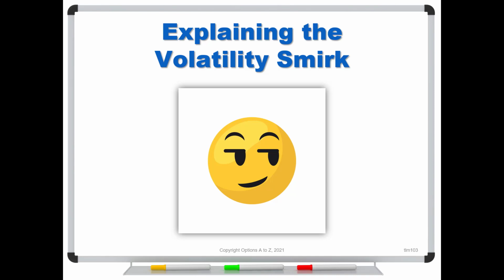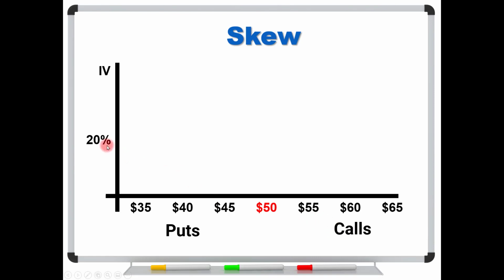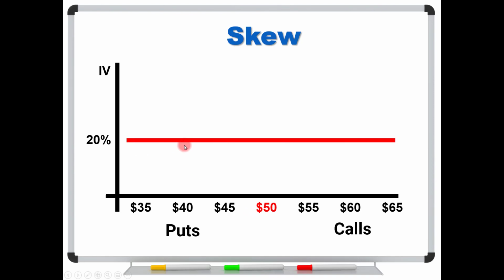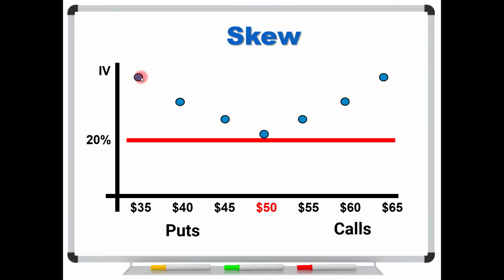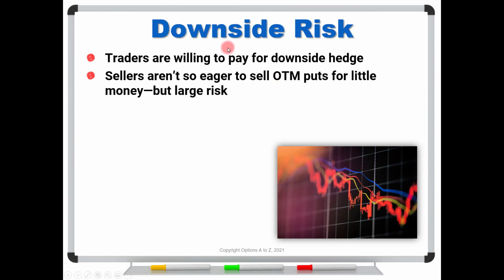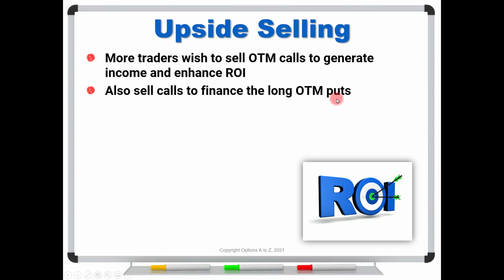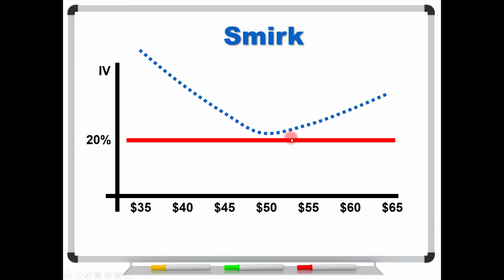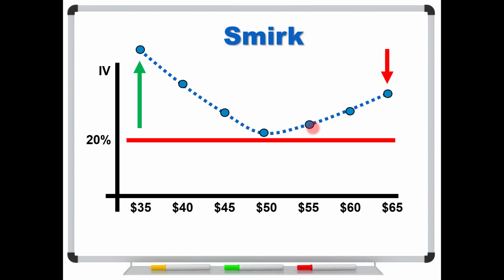Explaining the Volatility Smirk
What is the volatility smirk? And how is it formed?